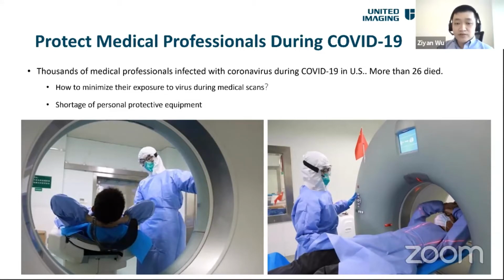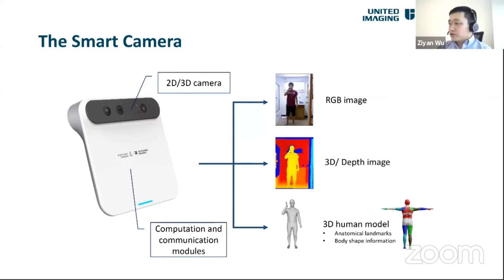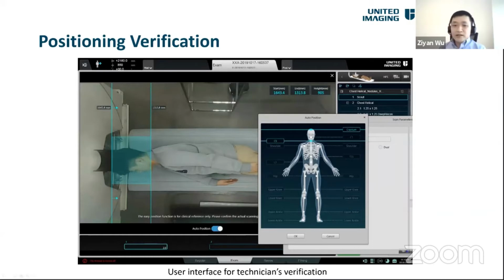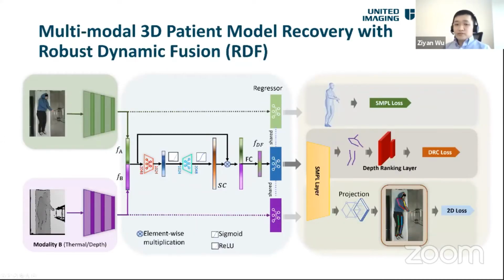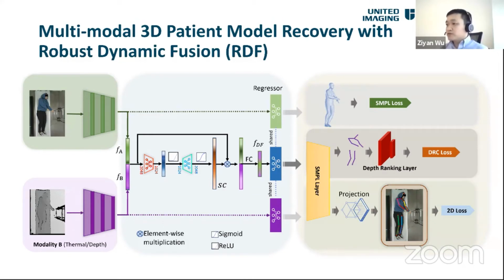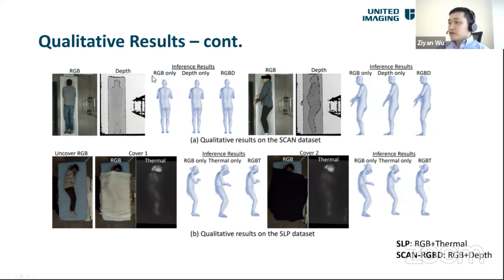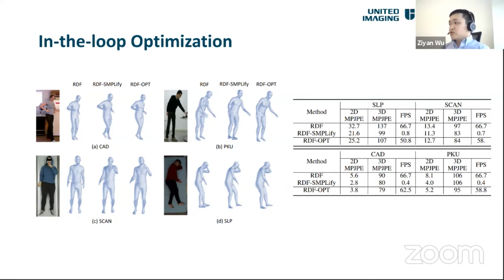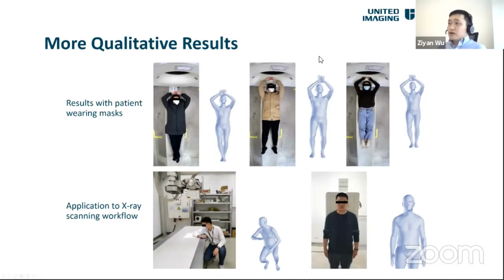May 14 03 Ziyan Wu: Towards Contactless Patient Positioning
MICCAI Webinar Series: Imaging AI-based Management of COVID-19